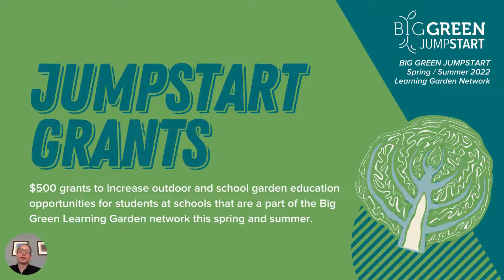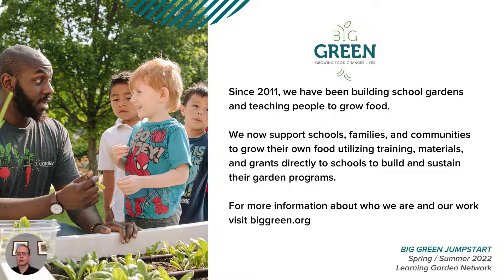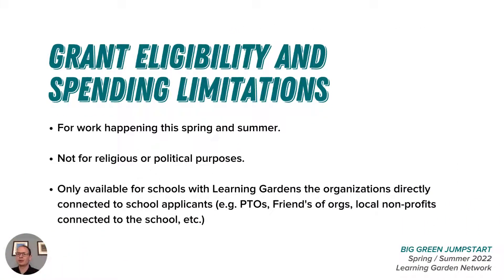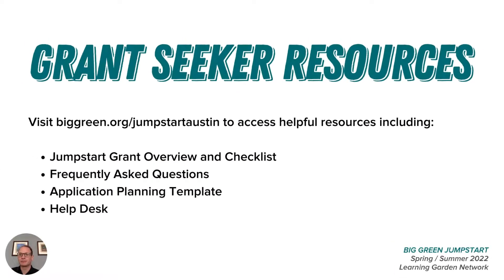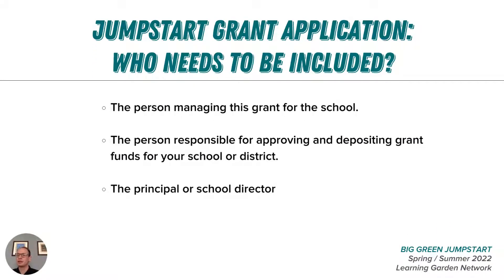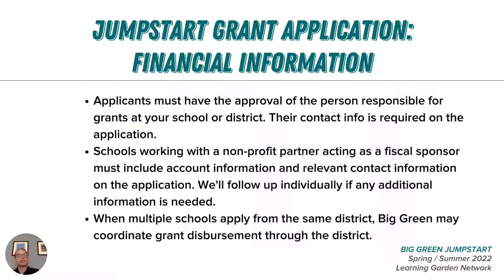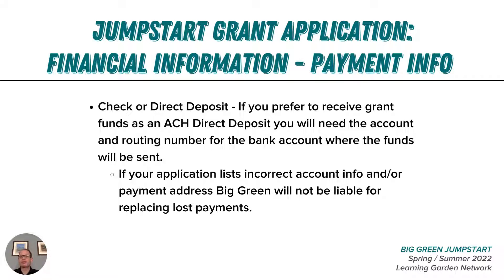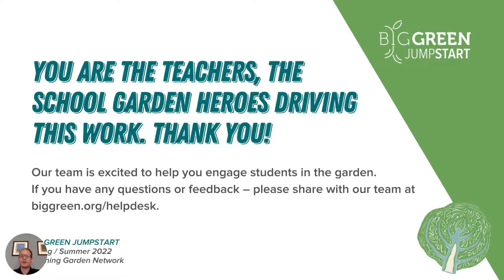Jumpstart Grant: Learning Gardens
Big Green is offering $500 flash grants to Learning Garden schools to support garden-based education this spring. These funds are meant to be unrestricted in support of your garden education needs.